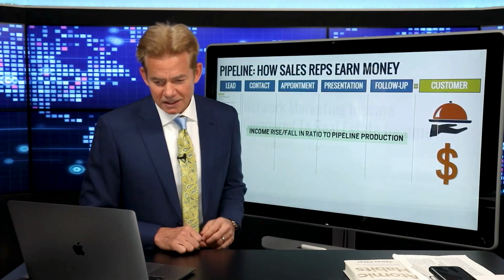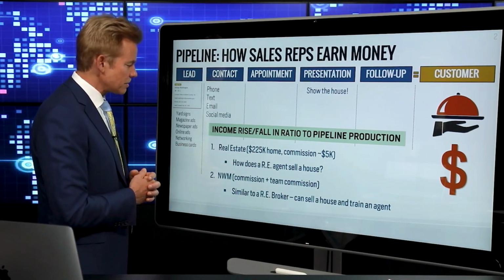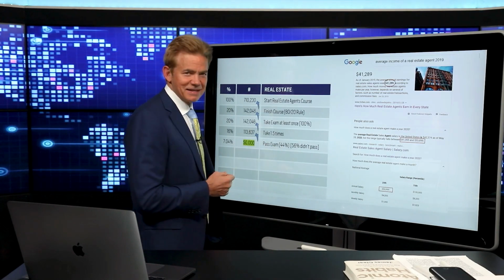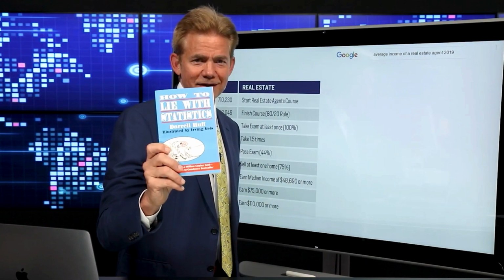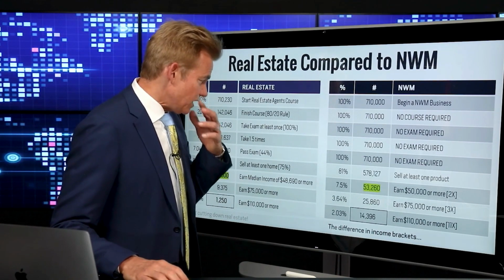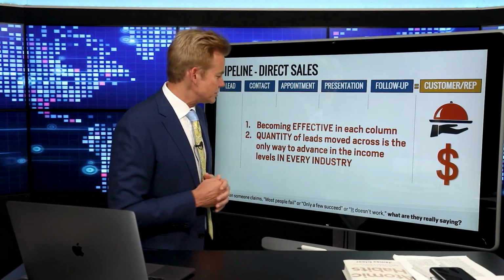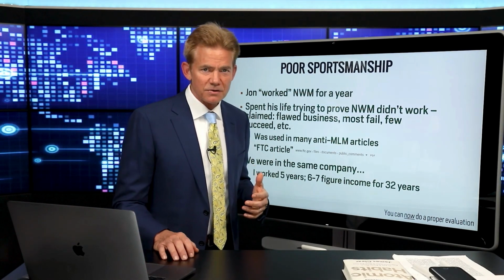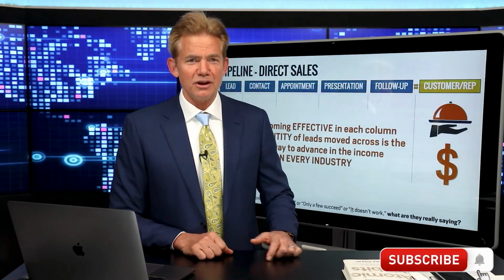Network Marketing vs Real Estate - Who Makes More Money?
Which should you choose?  We spent almost a year gathering the numbers, and according to the data, one of these is FAR superior than the other.

00:00 - Intro
00:45 - Pipeline: How sales reps earn money
01:58 - How a real estate agent sells a house
03:19 - What real estate agents are really looking for
04:29 - Why we did this research
05:42 - Reverse-engineering the data to find the real numbers
07:33 - Why some real estate agents never sell a house
08:30 - Odds of making big money in real estate
08:58 - How to lie with statistics
09:26 - How many homes do you need to sell?
11:08 - Real estate compared to Network Marketing (the data!)
12:53 - Becoming effective in your business
15:25 - Where the big anti-MLM arguments came from
17:42 - Bottom line - here's what creates success
18:12 - Compounding - Why Network marketing has better success rates

★ About Tim Sales - Network Marketing Power:
Tim Sales is a 30-year veteran in Network Marketing. He's a million-dollar earner in multiple companies, he's been interviewed by Larry King and Grant Cardone, and now he's sharing his knowledge on how to build a successful network marketing business of your own, with real-world examples from his 30-year experience in the industry.

He's breaking down the industry into little bite-sized pieces, so you have exactly what it takes to really have success in network marketing.